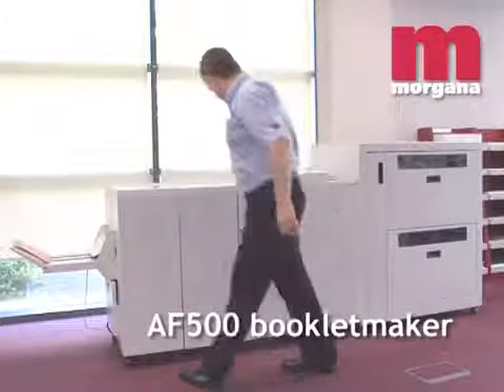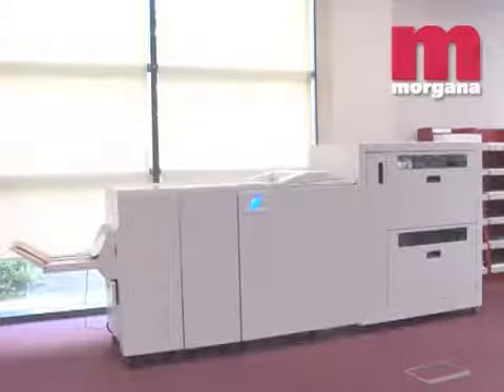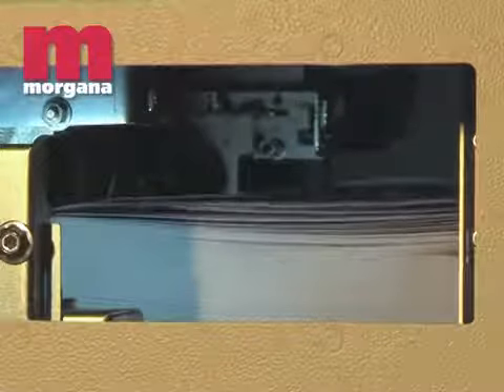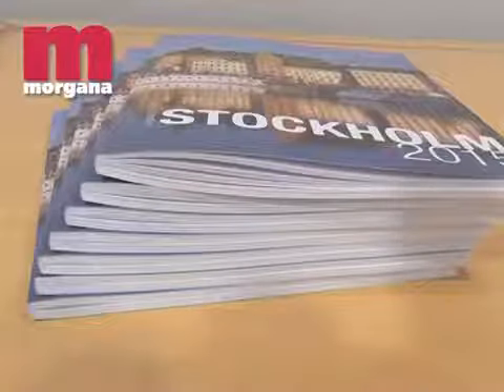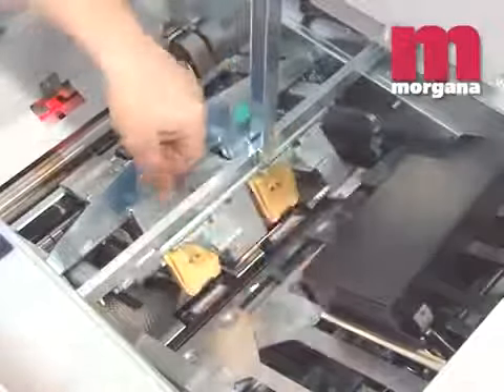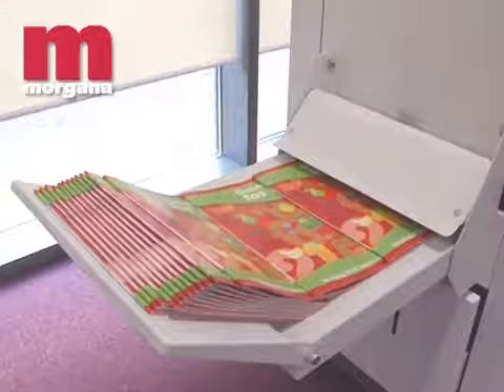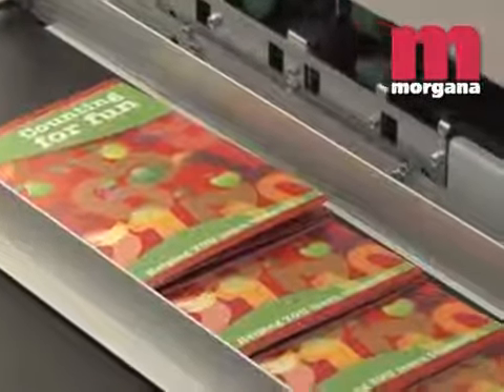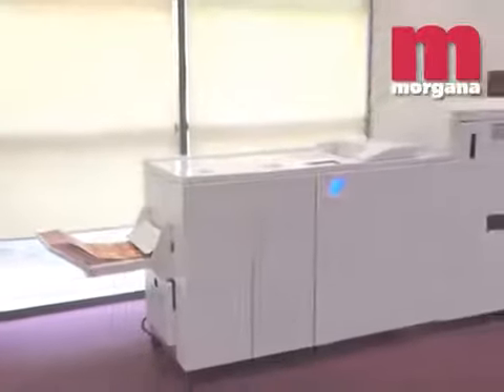Буклетмейкеры Morgana BM 350 / 500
- полиграфическое оборудование и печатные машины
Брошюровщики Morgana BM 350 / 500

ОПИСАНИЕ:

*ОПИСАНИЕ МАШИНЫ*

Более подробное описание буклетмейкеров Morgana BM 350 / 500 на сайте ООО Полиграфические машины: *ССЫЛКА НА САЙТ*